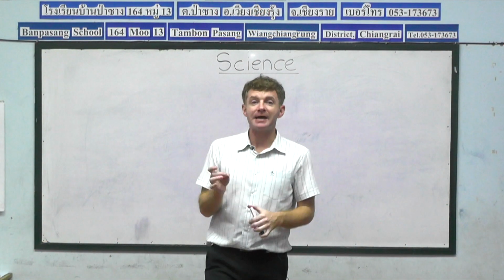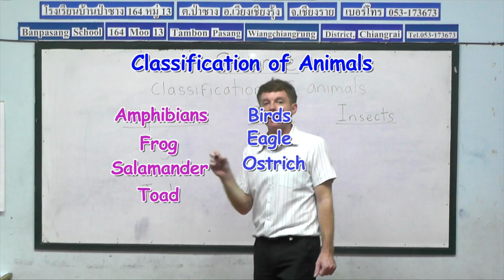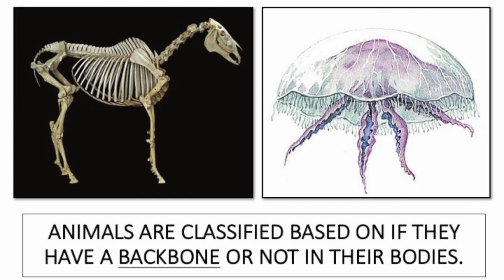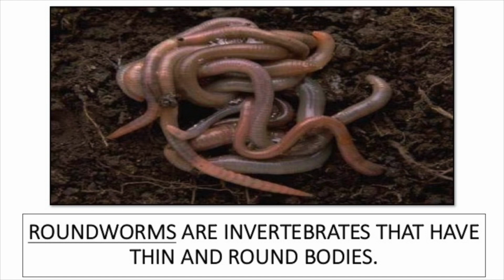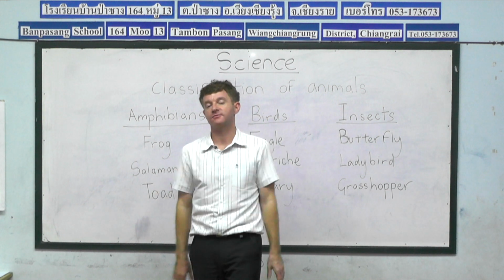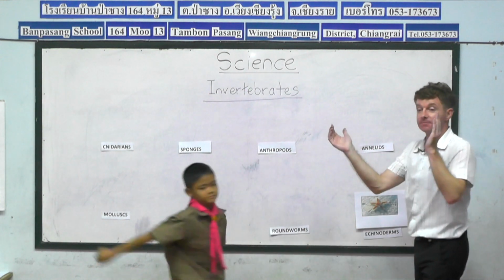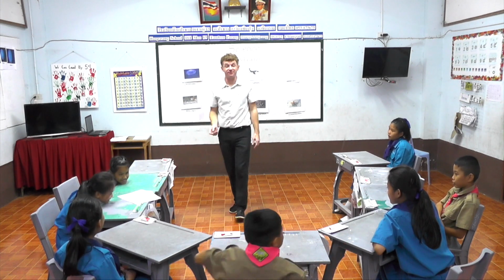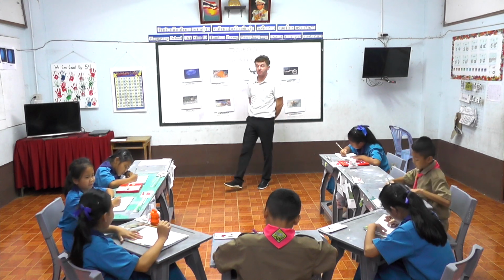Year 4 Science Lesson 20